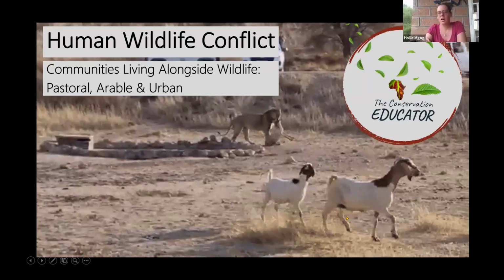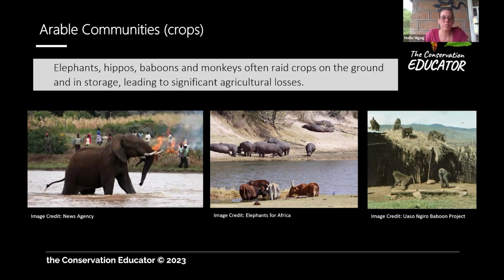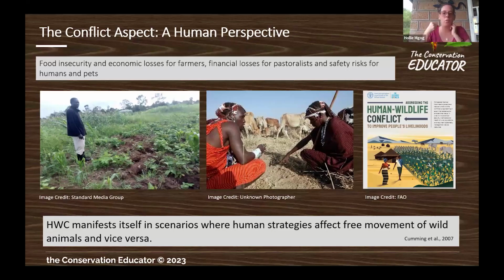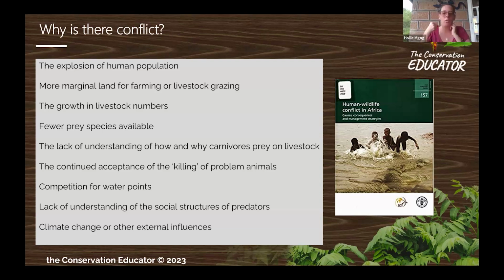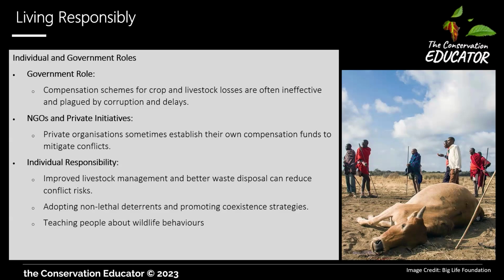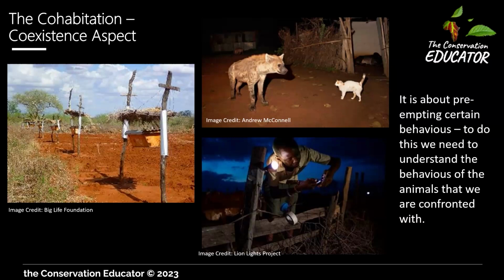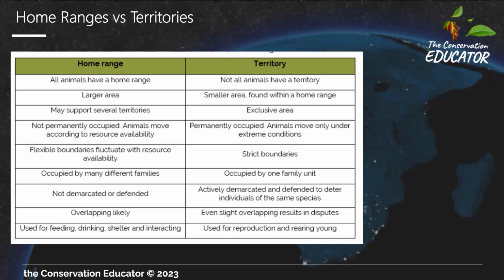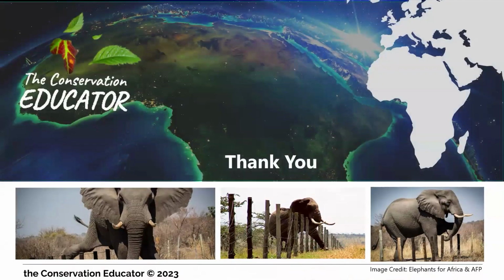Communities Living Alongside Wildlife: Pastoral, Arable & Urban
Hollie M’gog speaks about Communities Living Alongside Wildlife: Pastoral, Arable & Urban